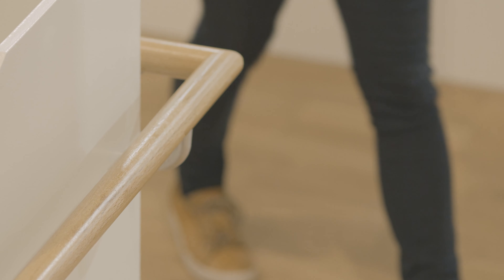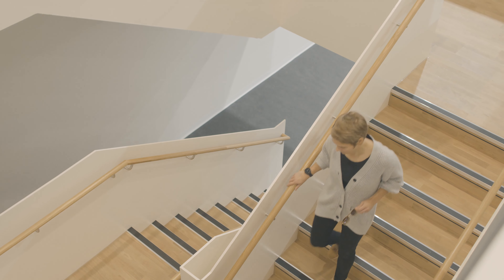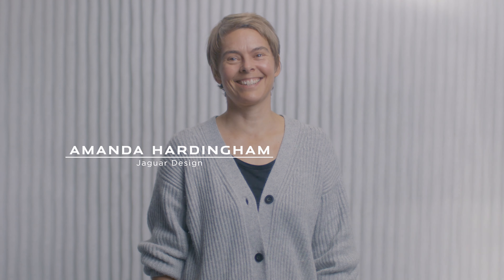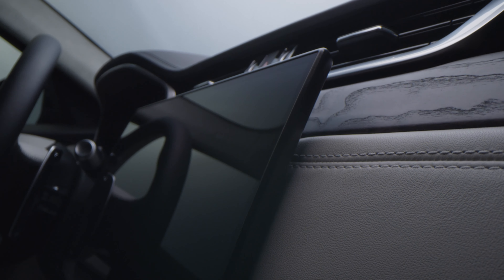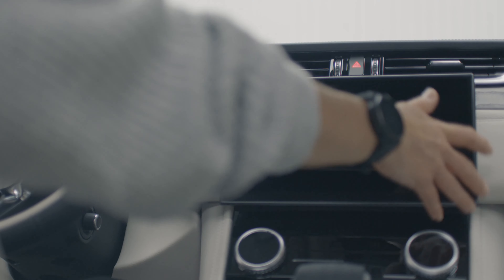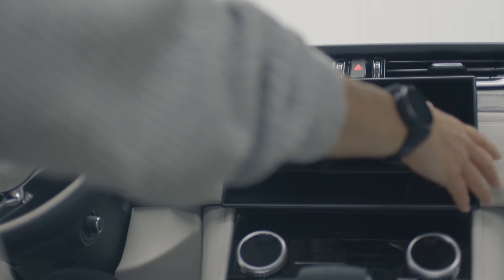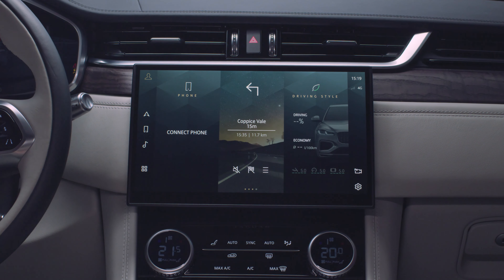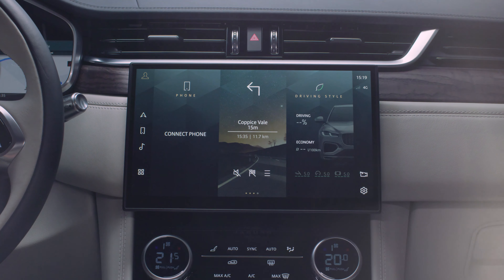Jaguar Design | Amanda Hardingham | Touchscreen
Entdecke mit der Jaguar Designerin Amanda Hardingham die Details unseres neuen, gebogenen PiviPro​ Infotainment-Systems.